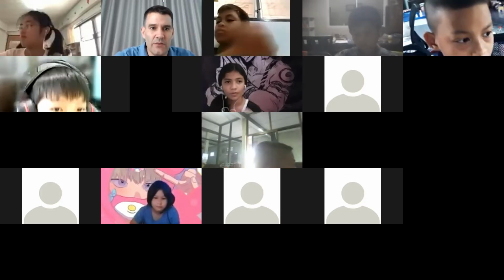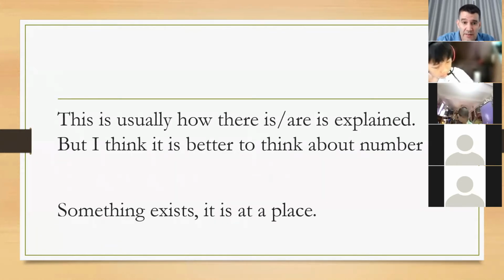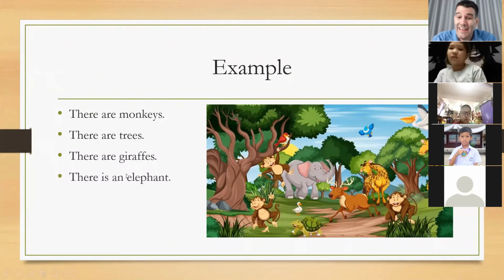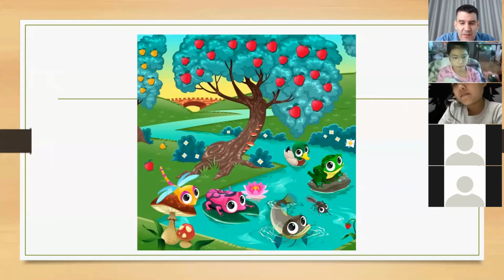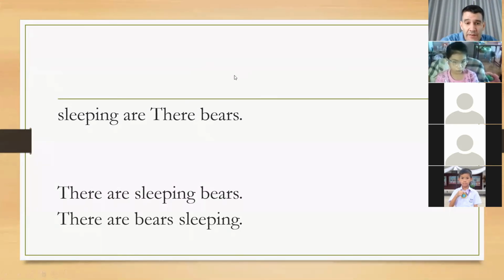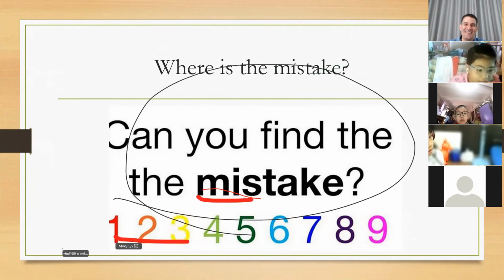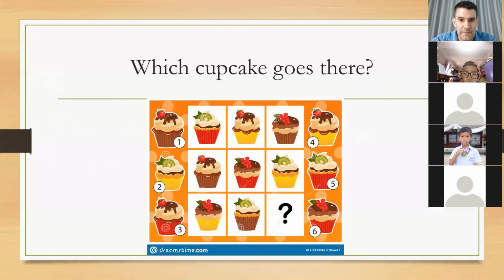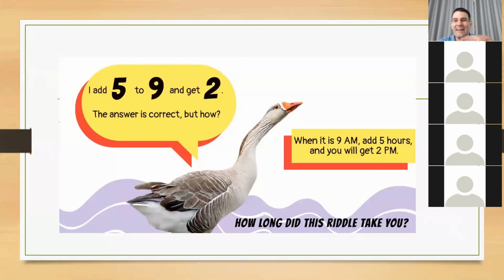There is / There are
T. Ryan Moss